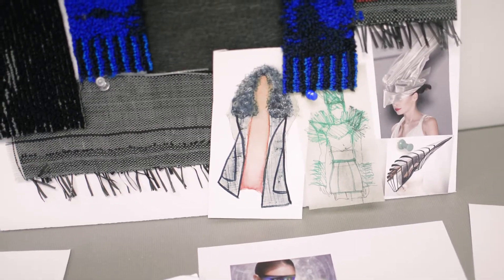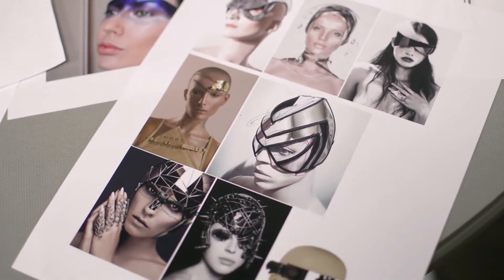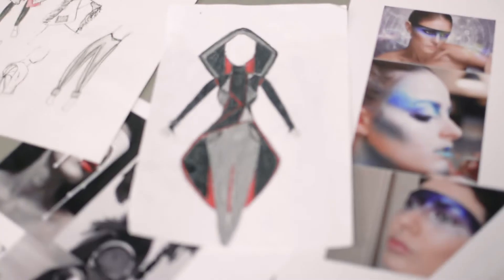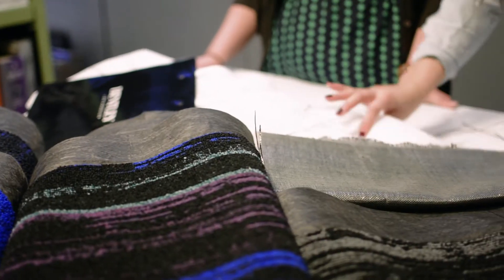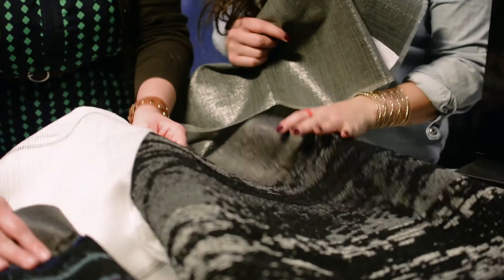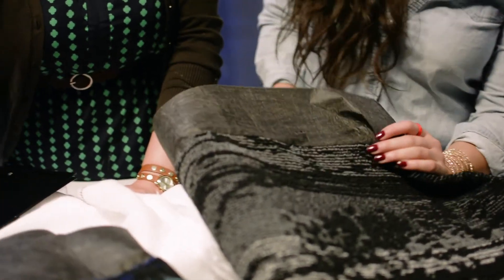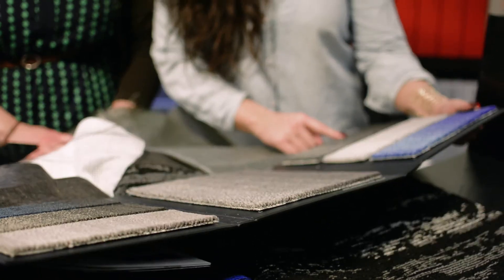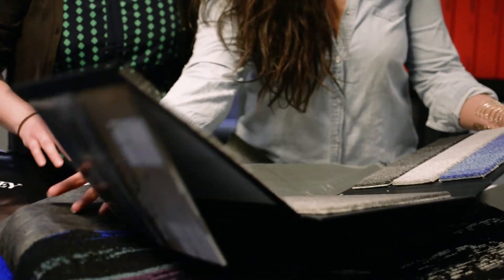Fashion Meets Finish 2017 team interview | Tricarico + Bentley